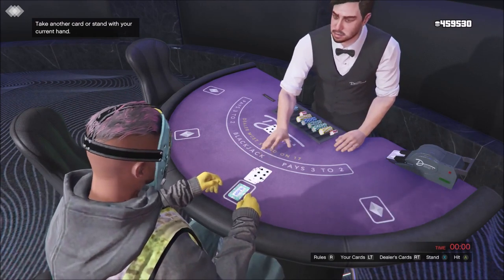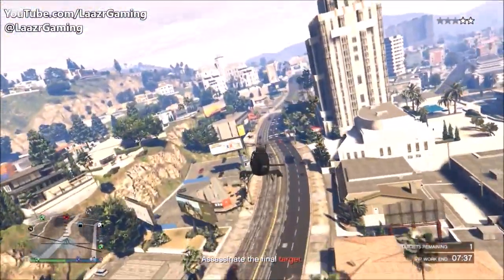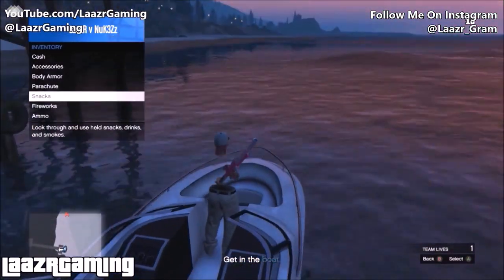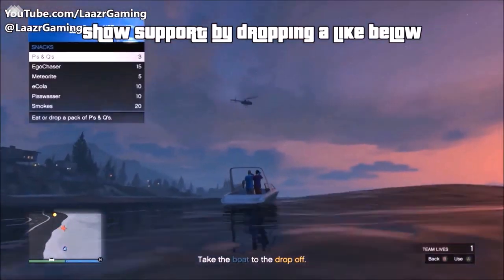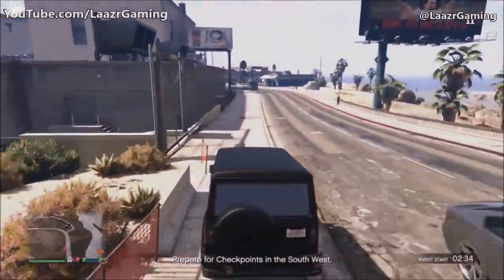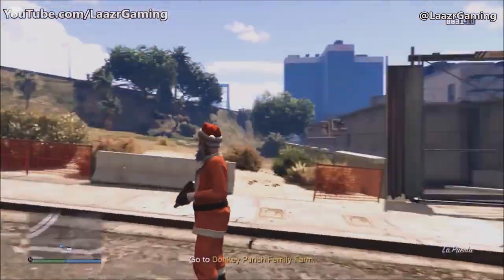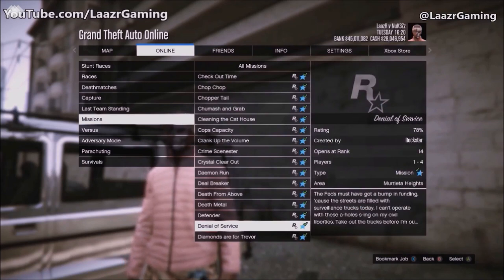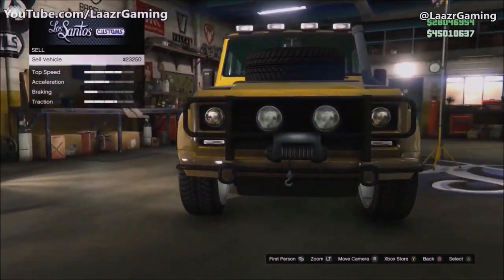TOP *THREE* Best Ways To Make MONEY In GTA 5 Online | NEW Solo Easy Unlimited Money Guide/Method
LaazrGaming Presents A Brand "NEW" LEGIT Grand Theft Auto V Online UNLIMITED Money Guide/Method. In this video I will be showing you an epic gta 5 online unlimited money trick/tutorial and guide on how make an insane 352k every and 42k rp every game, This is not a "GTA 5 Money Glitch". This method is working after Patches 1.50 for Next Gen ps4 / Xbox one, PC.
epic thumbnail pic by Dr.E_2011